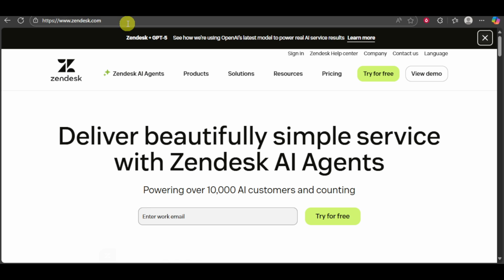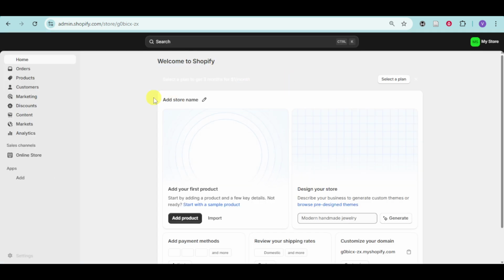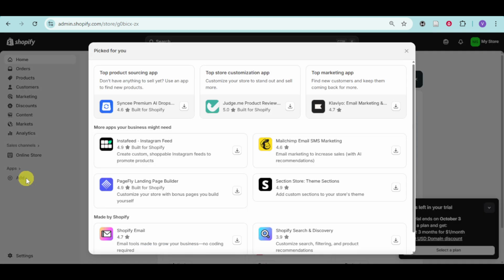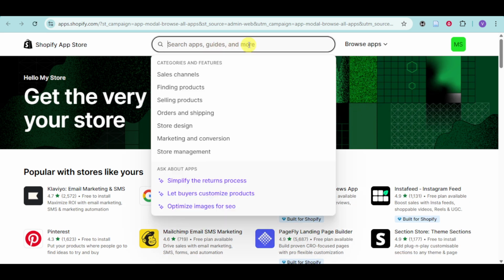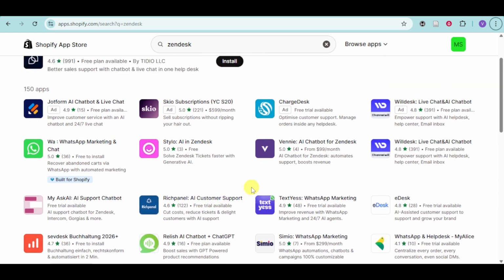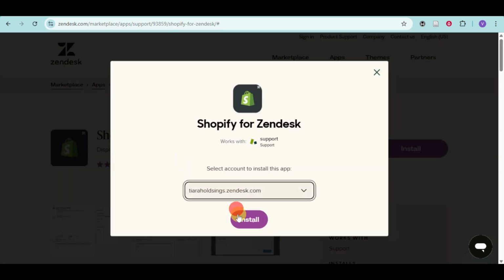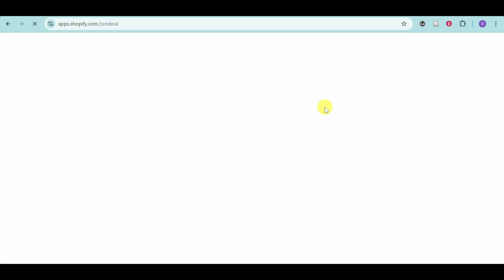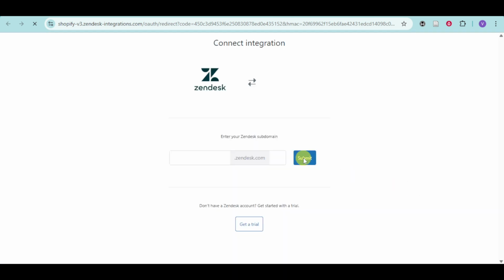How to Link Shopify to Zendesk 2025 | Connect Shopify to Zendesk (EASILY)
Want to connect your Shopify store with Zendesk for better customer support? In this tutorial, you’ll learn how to link Shopify to Zendesk step by step. We’ll show you how to install the integration, sync customer details, and manage orders directly from Zendesk.

Perfect for eCommerce store owners who want to provide faster, more personalized support by connecting Shopify and Zendesk.